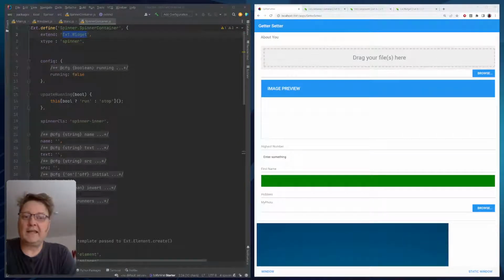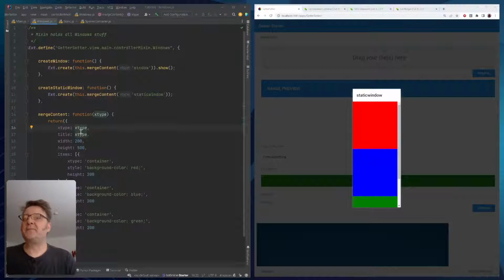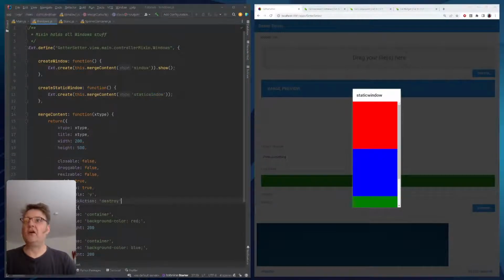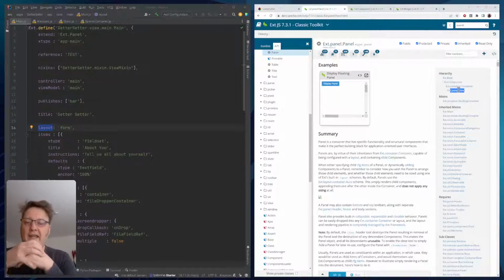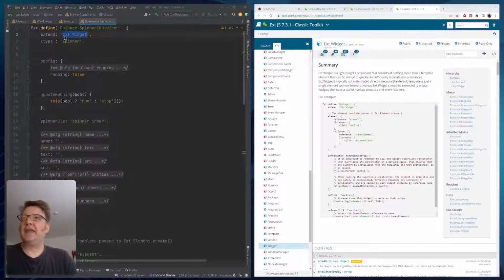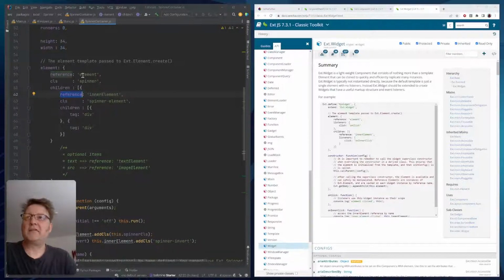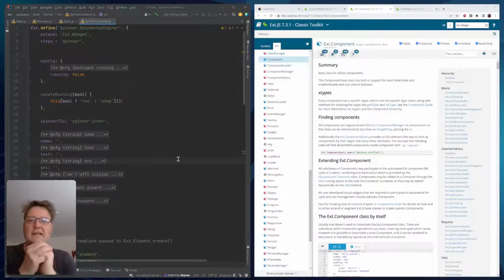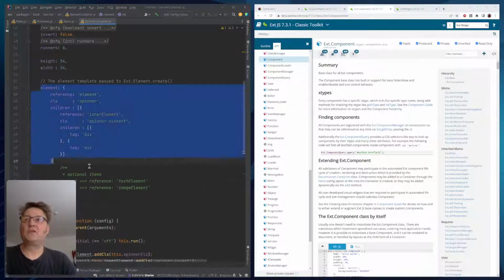Basics: Custom Component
Join us as Torsten Dinkheller teaches you some basics. This time we explain Custom Components. What defines one and what are Expert Custom Components.

Somehow similar are helpers, mixins and plugins.
We already looked into Helpers, Plugins and Mixins during the last three sessions.

In the long run we will compare mixins, plugins, helpers and custom components.
We will explain each of these components separately before comparing them.

▬ TimeStamps ▬▬▬▬▬▬

     00:00 Introduction
     00:41 Setup for this tutorial
     01:02 Custom Component vs Shipped Component
     03:12 Why use Custom Components
     04:32 How hard is it to setup a Custom Component
     06:13 Example for Expert Component
     10:19 Wrap Up
     11:38 Outro